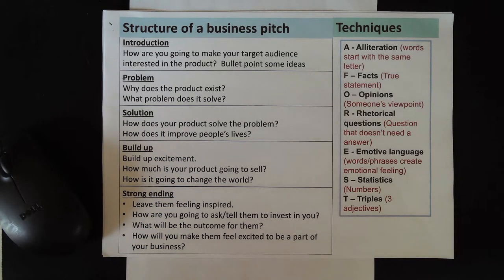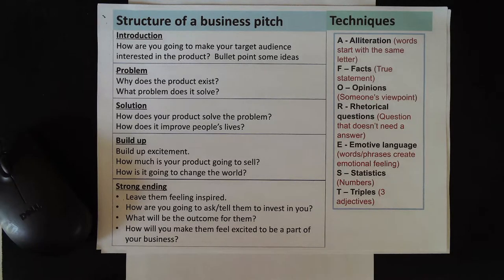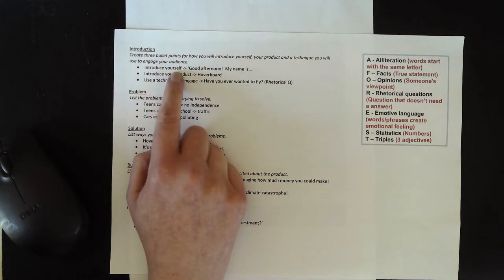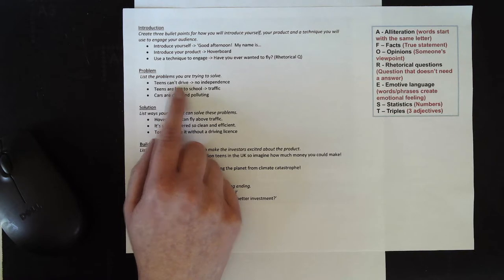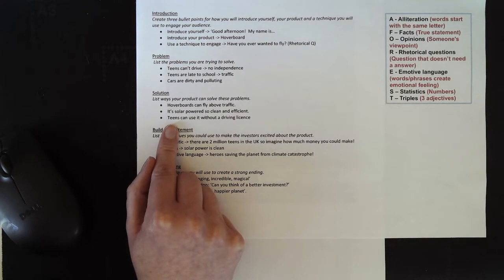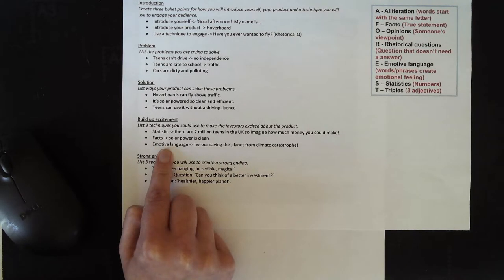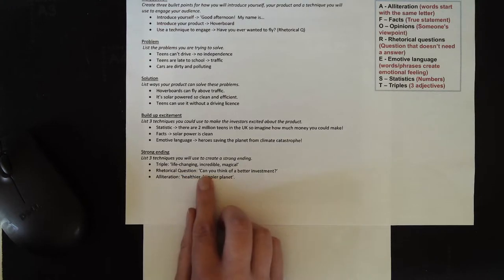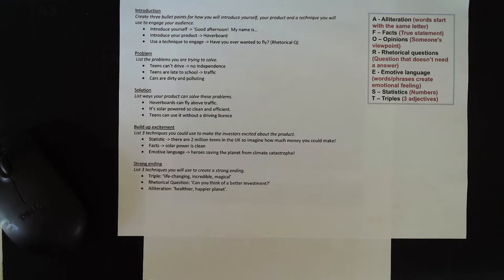English - Year 7 Sets 4 6 How to plan your persuasive business pitch